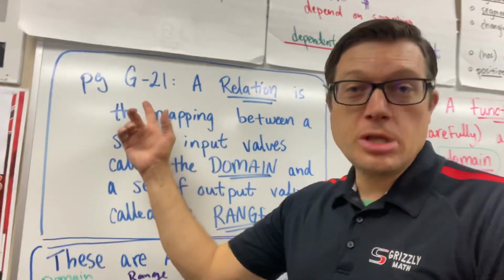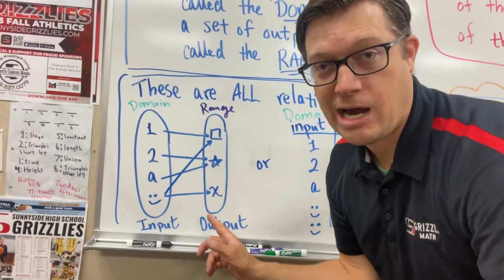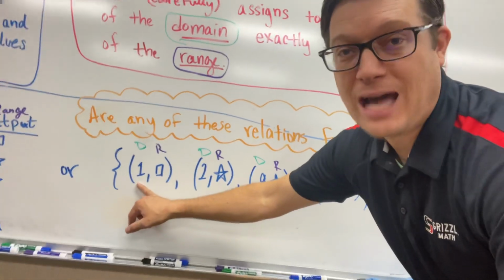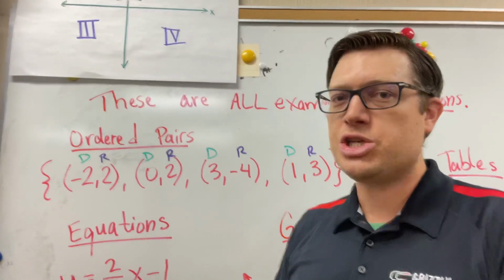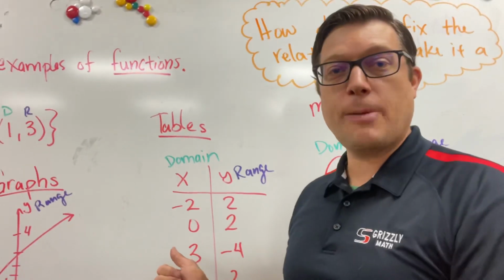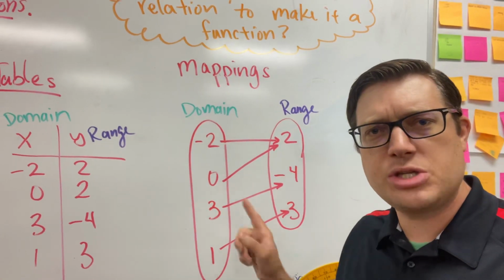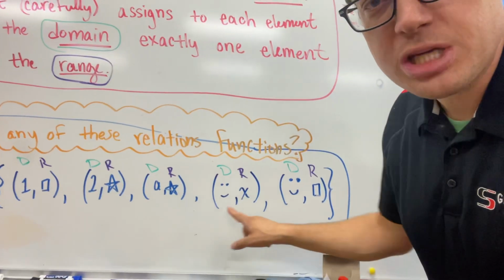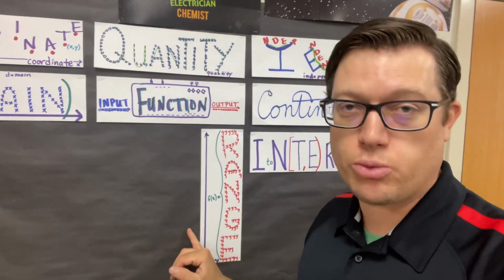Functions are Relations. Relations may NOT be Functions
Let’s define Relations and Functions, let’s look at some examples for each, and let’s determine what the difference is and how you can turn a relation into a function.